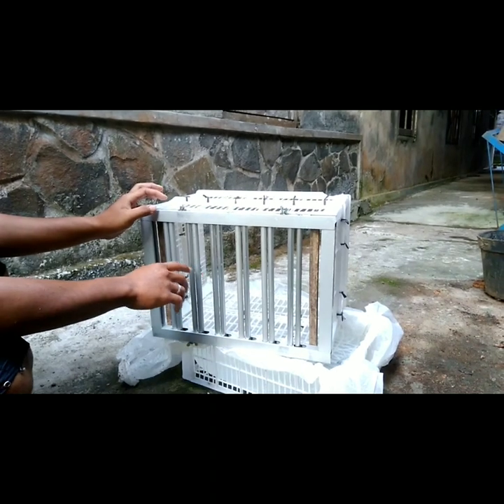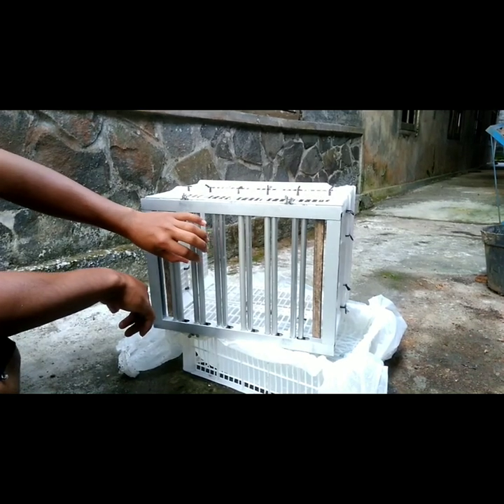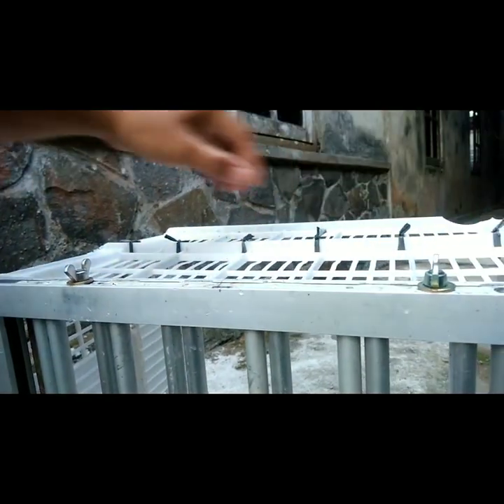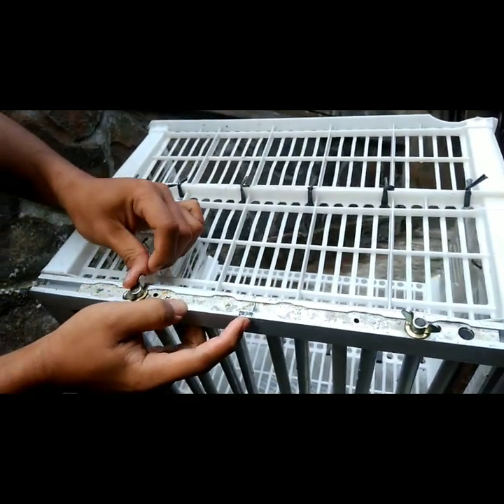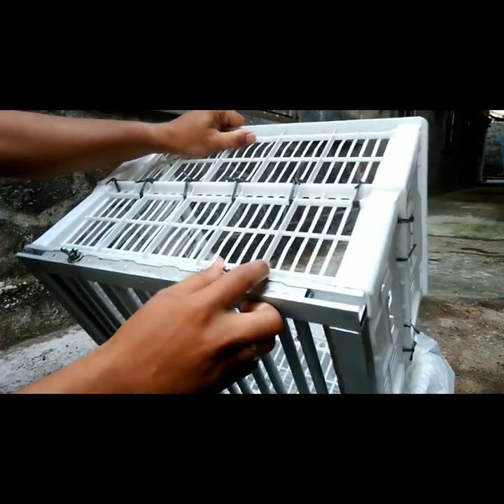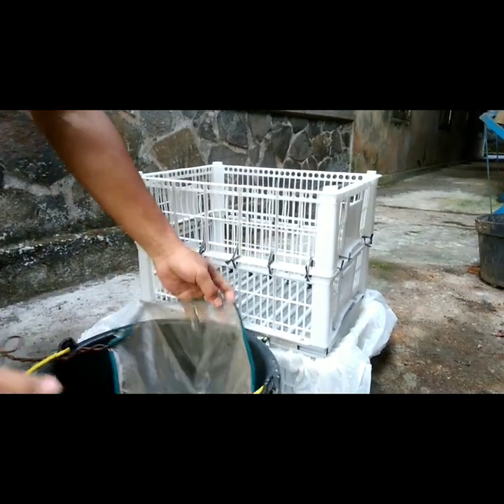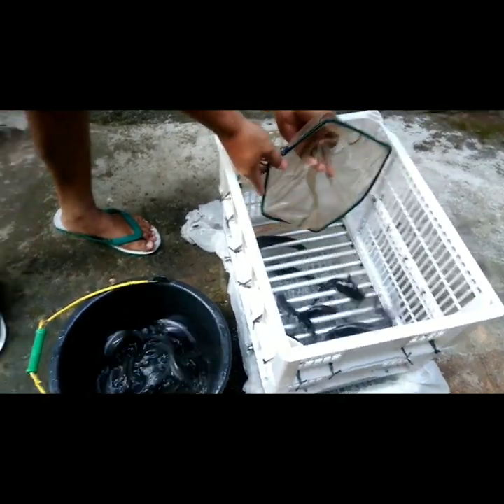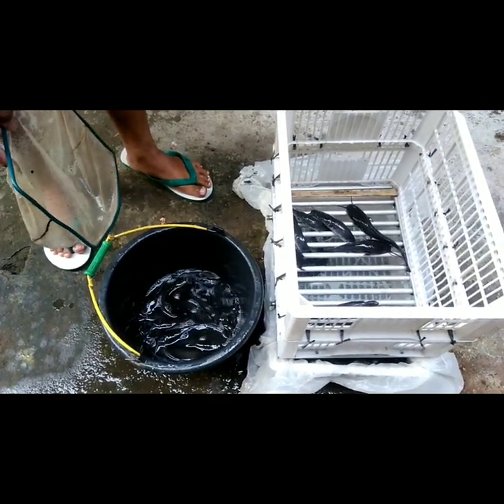Alat Sortir Lele Modern | lomba TTG sleman | teknologi tepat guna| dinas sleman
Alat sortir lele modern, yang berfungsi untuk memilah milah lele, alat ini cukup mengurangi resiko luka pada lele saat dilakukan penyortiran atau pemilahan. Untuk membuat alat ini tidak rumit bahannya, dan biaya juga terjangkau. Salam buat semuanya. Semoga lancar usaha ternak maupun pembesaran bibit lelenya. Sukses kawan.

Terimakasih kawan 🙏